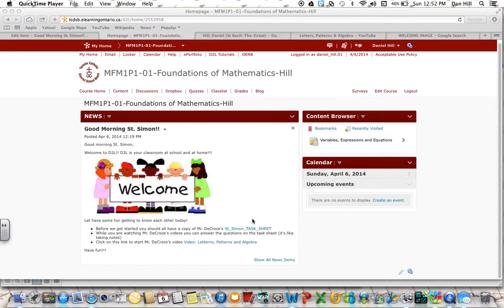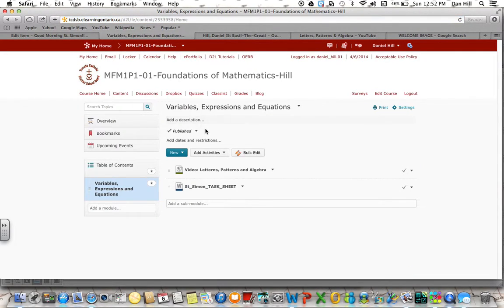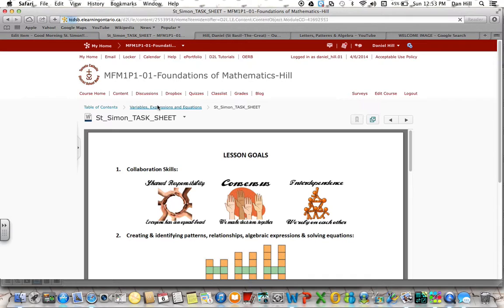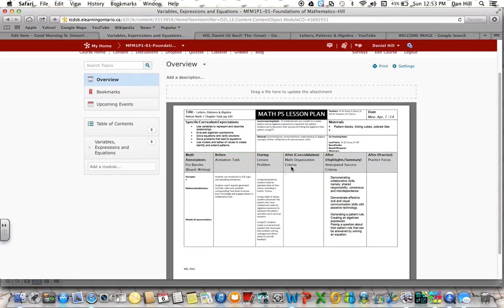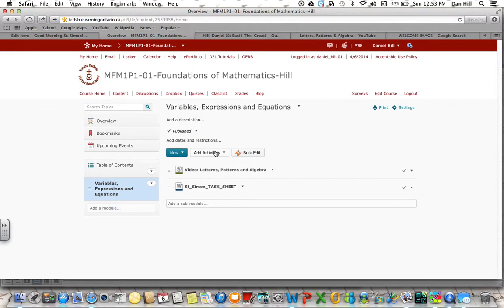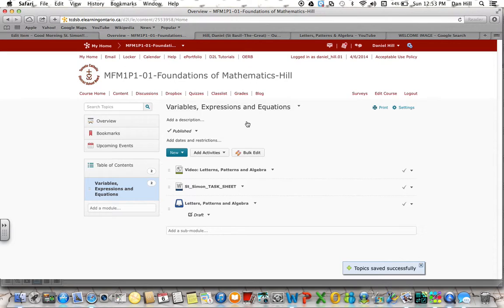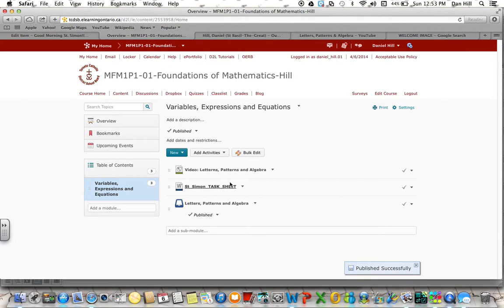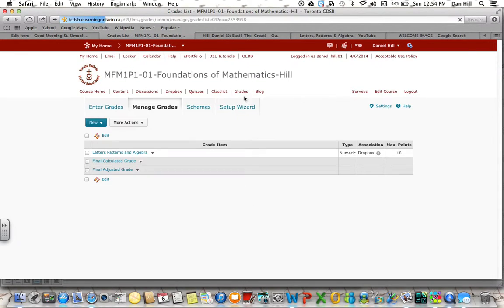SSLN Math Co-teaching Preview - D2L @ St. Basil comes to St Simon - HD